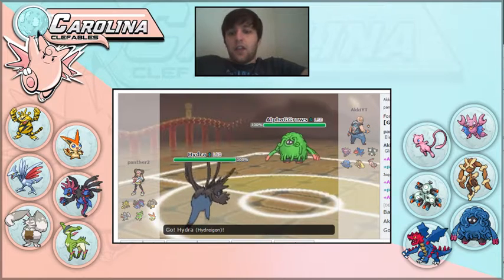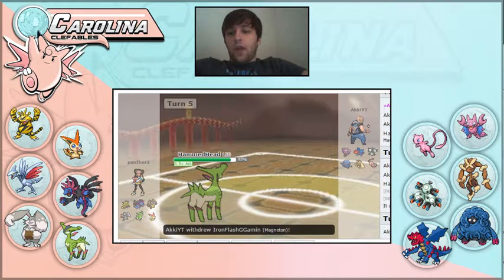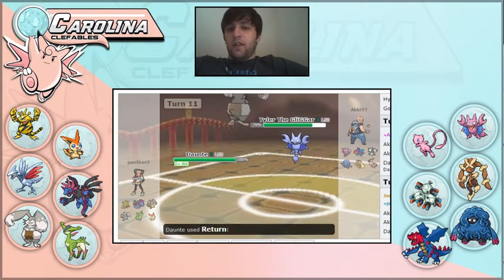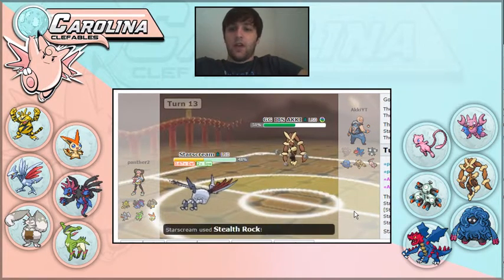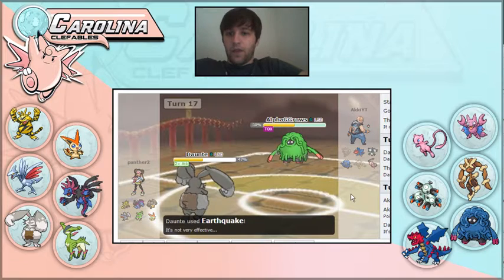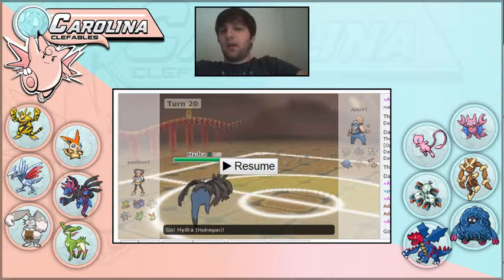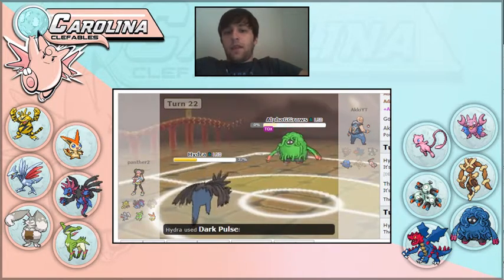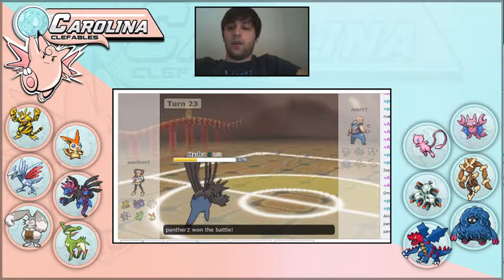Diggersby Though? PMC Orange League Week 2: Portland Crobats (0-1) vs Carolina Clefables (0-1)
Join us for our Week 2 battle against Akki and the Portland Crobats!